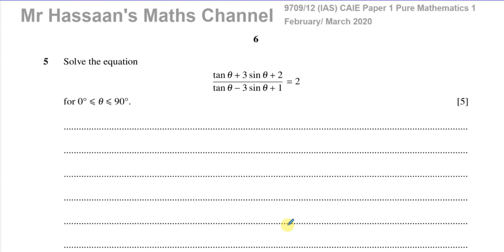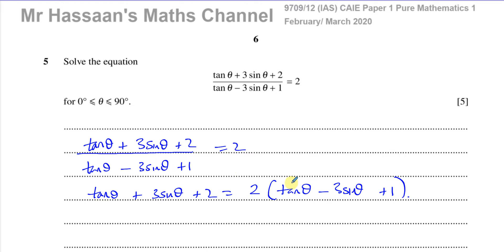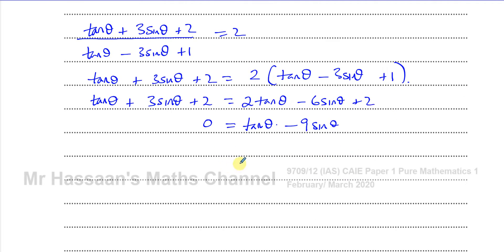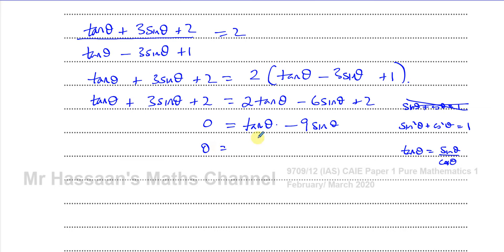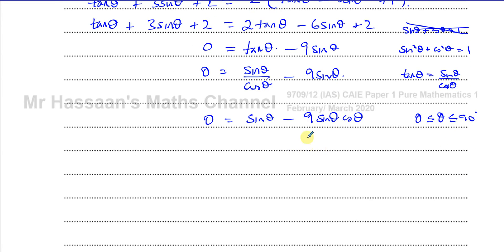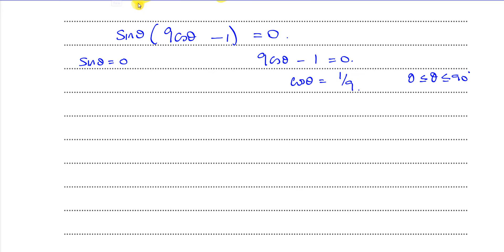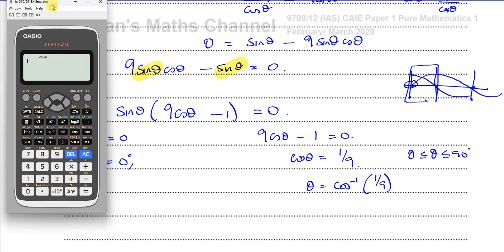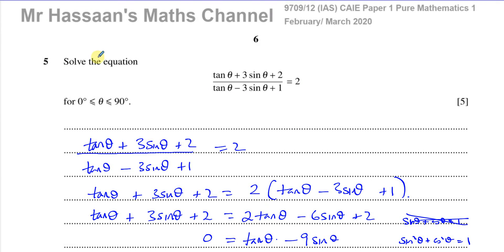CAIE, 9709/12/F/M/20, Pure Maths, Paper 12, Q5, Trig Identities & Equations